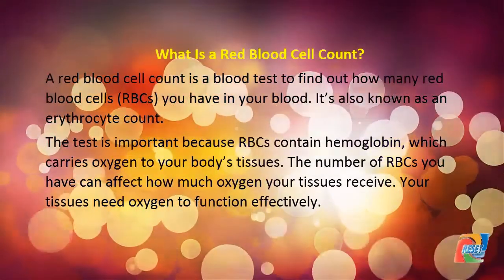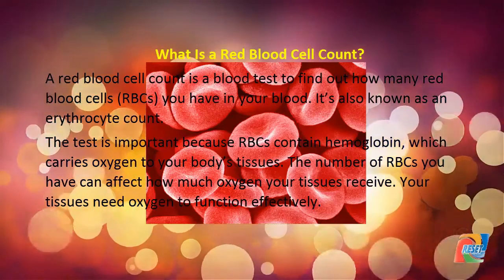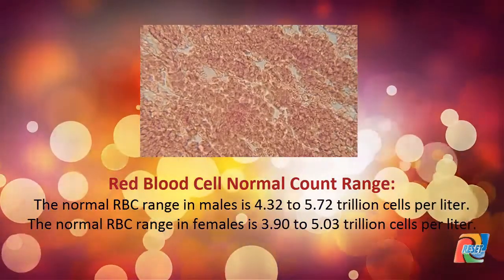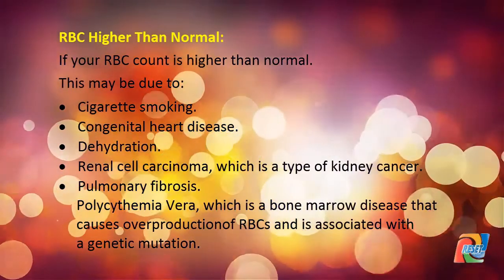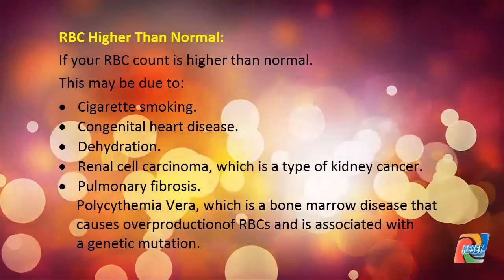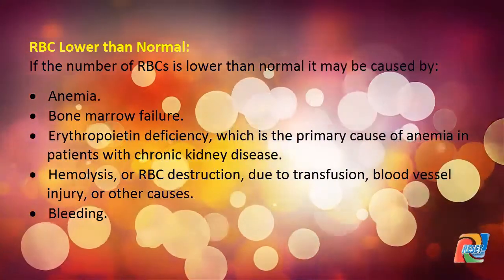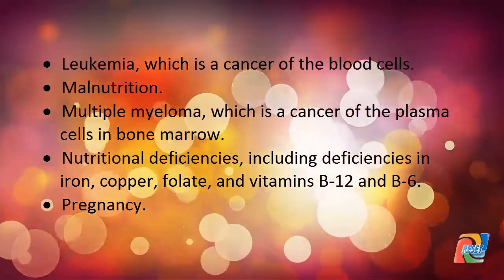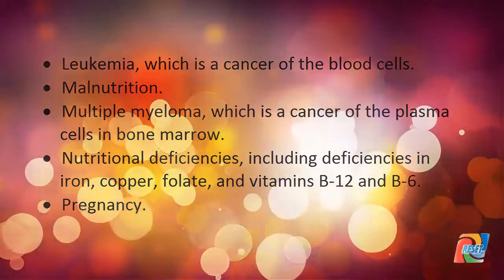Red Blood Cell Count Abnormal